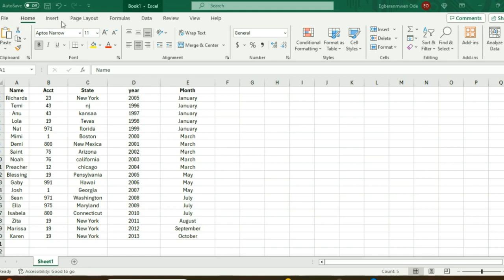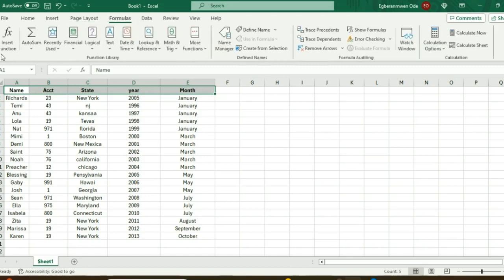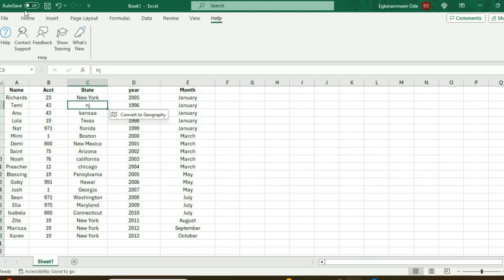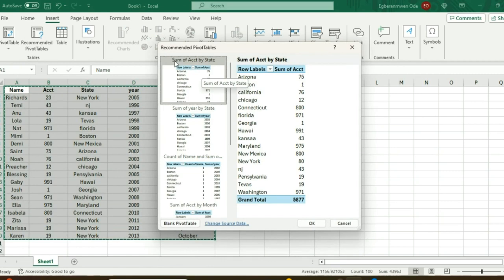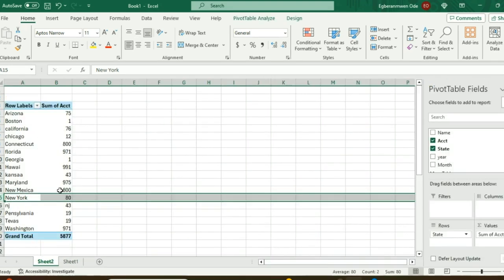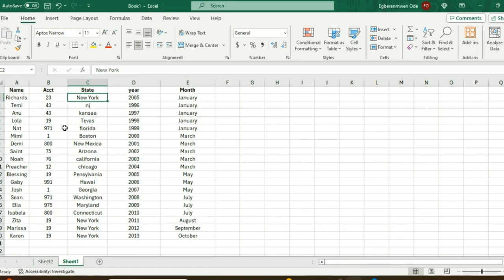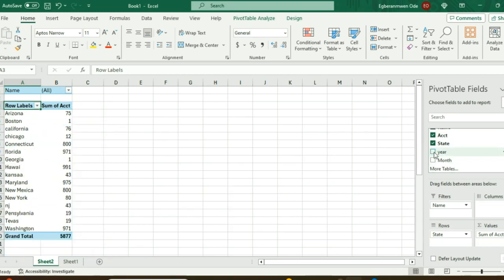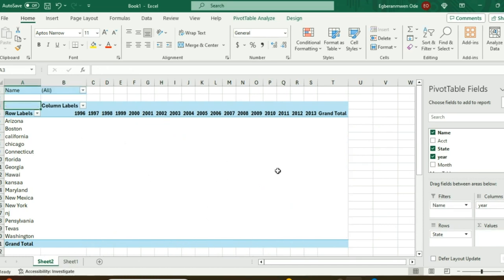How to Create a Pivot Table In Excel For Beginners (2024)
"Learn How to Create a Pivot Table In Excel For Beginners 2024 in this comprehensive tutorial. Master the basics of pivot tables and unlock powerful data analysis capabilities within Excel. Whether you're a novice or just looking to brush up on your skills, this step-by-step guide will take you through the process with ease. Discover how to use pivot tables in Excel and enhance your data analysis skills. Don't miss out on this opportunity to enhance your Excel proficiency and become a data analysis pro. Watch now and level up your spreadsheet game with pivot tables and pivot charts!"

0:00 Introduction

▸ We are not financial advisors. In order to make the best financial decision that suits your own needs, you must conduct your own research and seek the advice of a licensed financial advisor if necessary. Trust but verify.